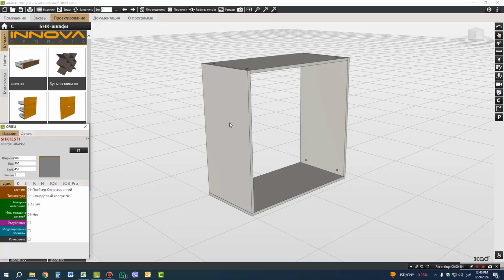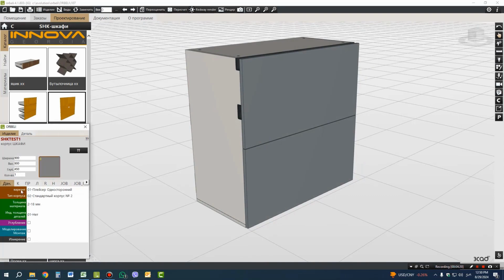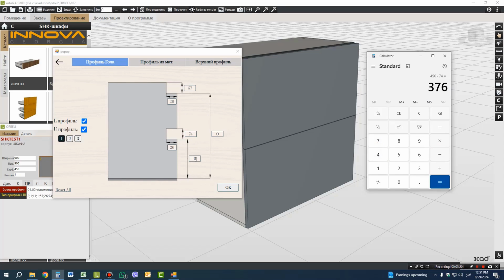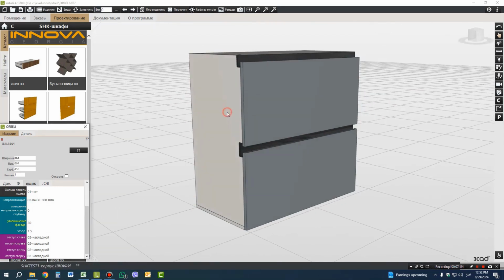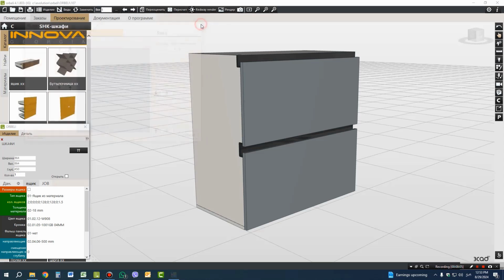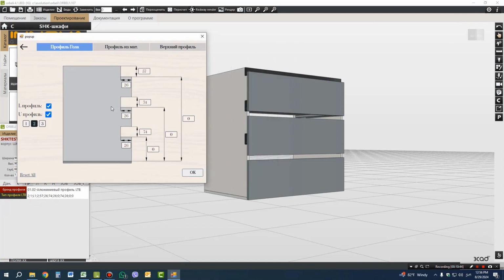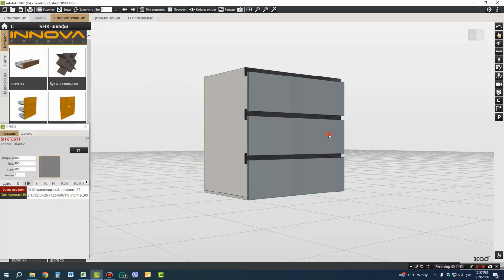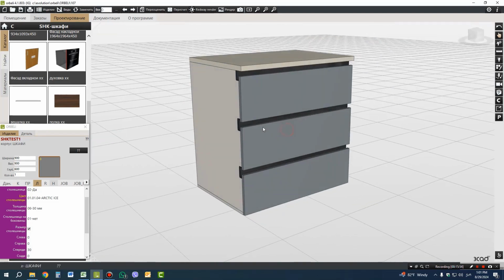L & U profiles